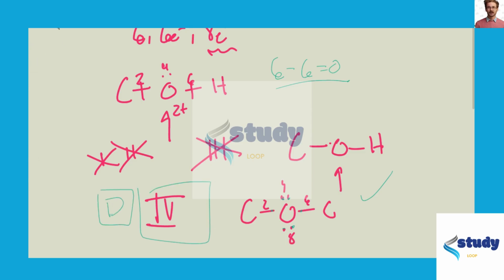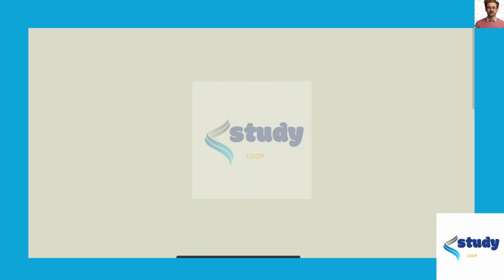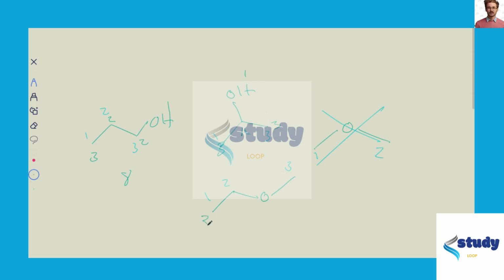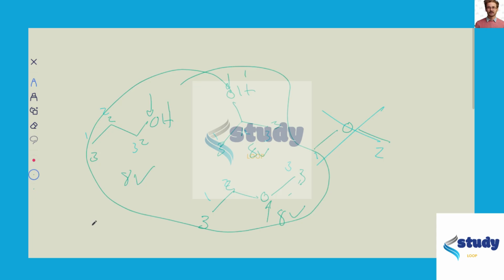[Chemistry] Which molecule represent a correct Lewis structure AI III IV B II C III D IV 2 Which of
[Chemistry] Which molecule represent a correct Lewis structure A)I III IV B) II C) III D) IV 2.